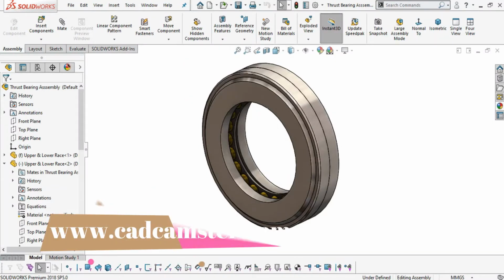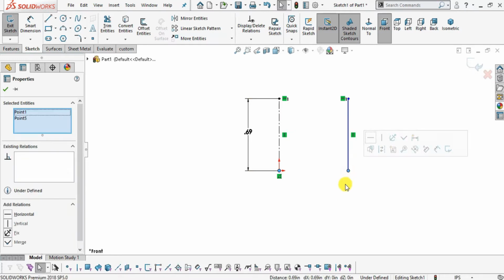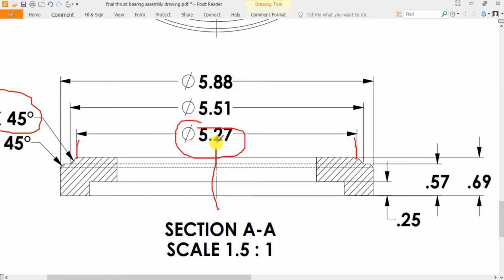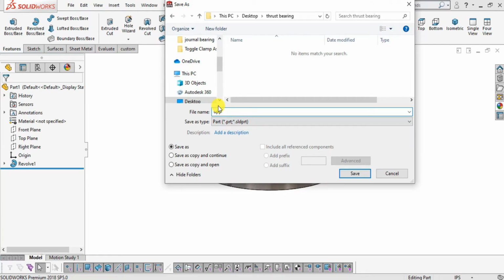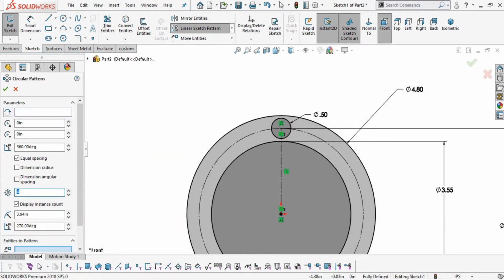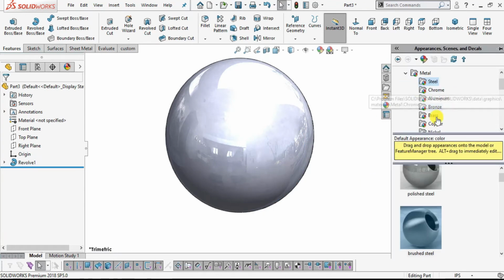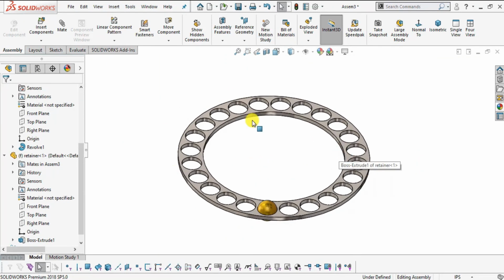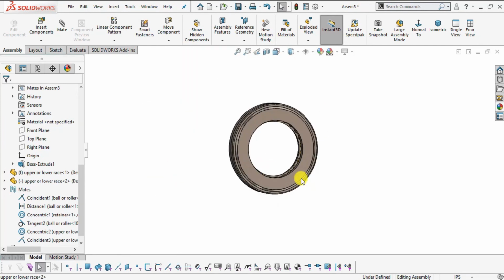Solidworks Tutorial : Design & Assembly of Thrust Bearing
In this tutorial we will sketch each and every component of thrust bearing assembly & later on we will assemble all the components.It includes step by step explanation along with  2d drawing.

bearing assembly in solidworks,bearing design,thrust bearing assembly,how to design bearings in solidworks,how to design thrust beraing,roller bearings,ball bearings

Some playlists you might be interested in..

Some ebooks

1)  Engineering design & graphics with solidworks 2016 (James D.Bethune)

2)  Solidworks simulation 2015 black book (Matt Weber, Gaurav Verma)

4)  Parametric modelling with autodesk 2013 (Randy H. shih)